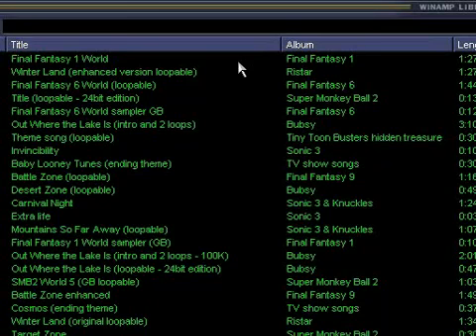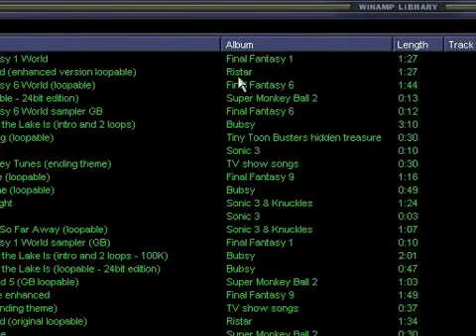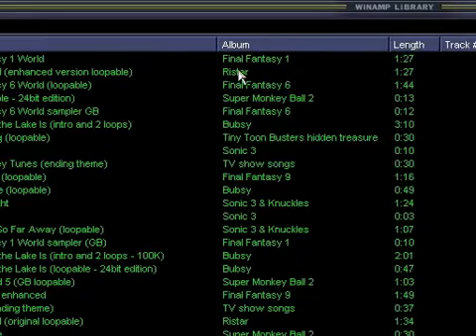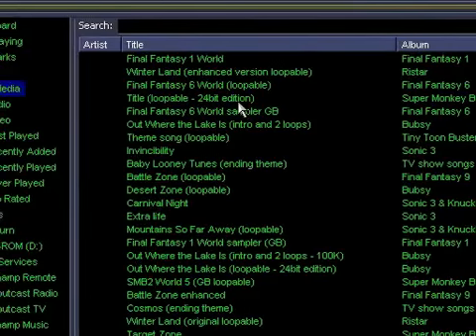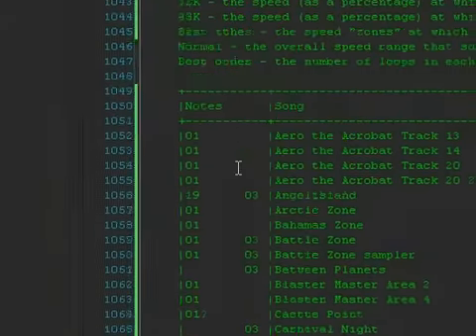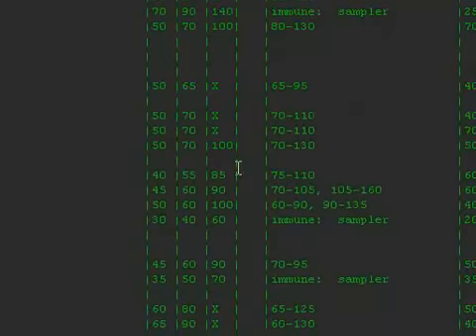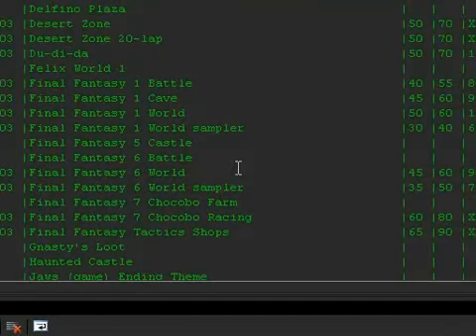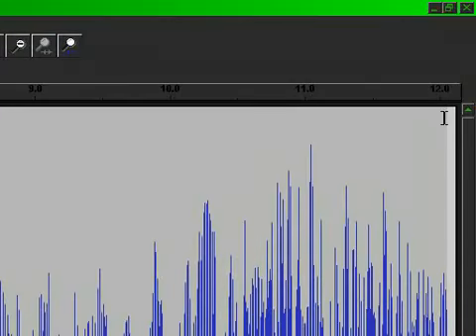How I process my music version 2 (stage 1)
--- Uploaded on Sep 7, 2008

You may recall that I have a video of how I process my music. I've significantly refined my techniques and I went several steps further. The process is still, generally, quite similar, but there are many enhancements and new elements involved. My process involves 7 real stages, the first, the introduction, doesn't really count as it's not part of the process, but it gives an understanding for those who haven't watched the older video or know my rather odd things I do with music. I've had intentions on possibly releasing the code for this. It may not be optimized and it definitely won't have much use to most anyone else. For some odd reason, YouTube is stating my description (with all parts together) has a problem, but segmenting it doesn't and deleting random parts sometimes causes it to go away, hinting at bug.

Stage 1 is the introduction to my music-listening habits, almost the same as before. The one thing I left out, for some unknown reason, was the use of special lap versions. These are often 20 loops of the song, but with loops 5, 10, 15, and 20 being different. I had the system developed back in 1995 or so, a long time ago, originally with Desert Zone. The difference is that "5 laps", as I called them (defined as the loop number that is a multiple of 5, but not a higher order number (and it goes to 10, 20, 50, 100, 200,... (and no, I didn't know much about logarithms back then)), had the best part loop 4 times. "10 laps" had the best part loop 10 times, "20 laps" for 20, and so on. Why 4 instead of 5? Desert Zone involves 2 loops of the best part and it was either 4 or 6. I used the pause button on my tape recorder for this. Today, I have waveform editors available that do far, far better in both quality, seemlessness, and keeping the loop count in order. There's also samplers, very short segments of my top favorite part of the song. Interestingly enough, samplers were used, without knowing it, when I was doing those special lap versions.